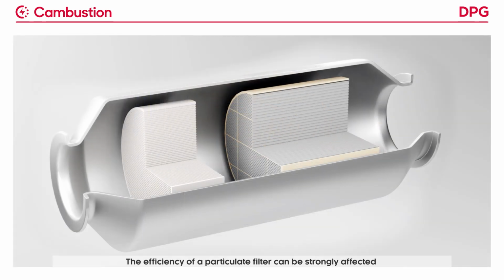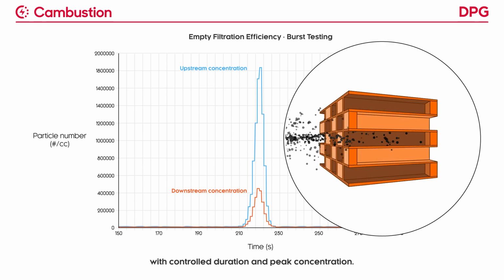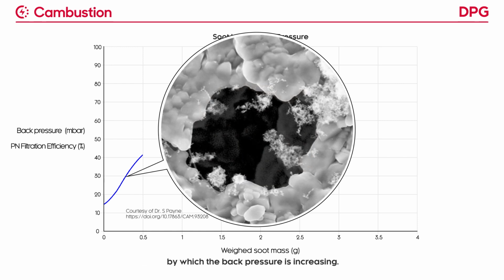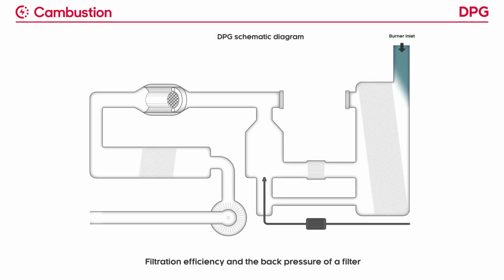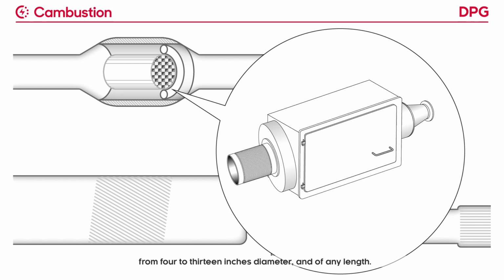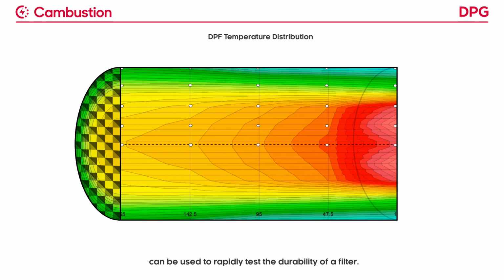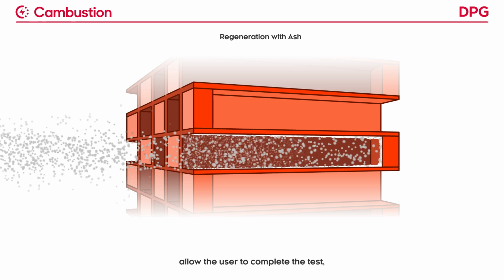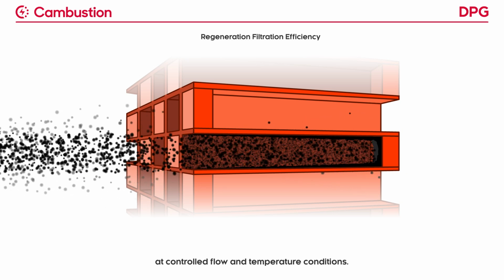Cambustion DPG I Particle Filter Test System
Generating reproducible results from Diesel and Gasoline Particulate Filters using an engine test cell is expensive and time consuming, these drawbacks were the motivation behind creating the Cambustion Particle Filter Testing System (DPG).

After 15 years of development Cambustion DPG is now the system for the complete automated testing of Diesel and Gasoline Particulate Filters.